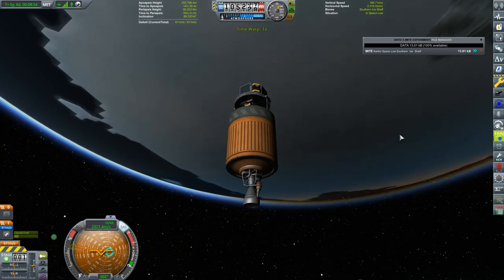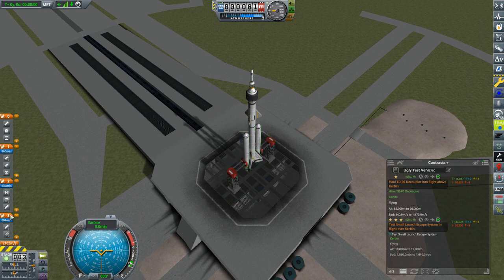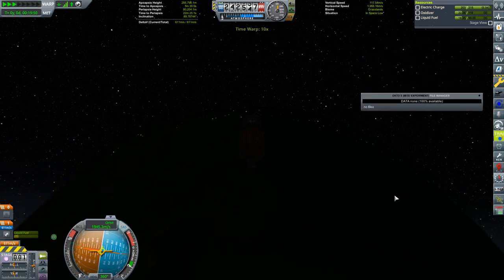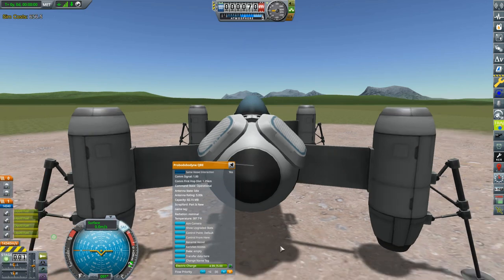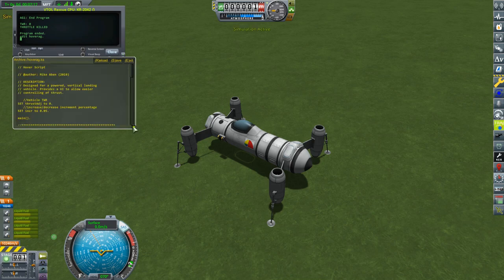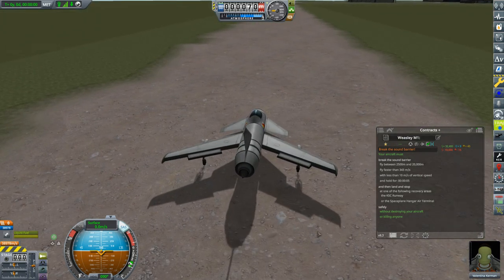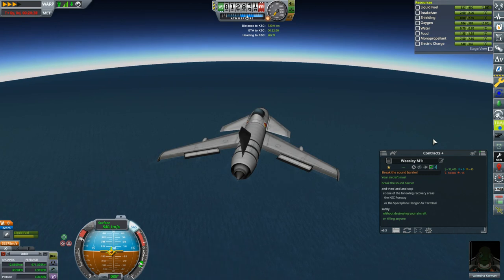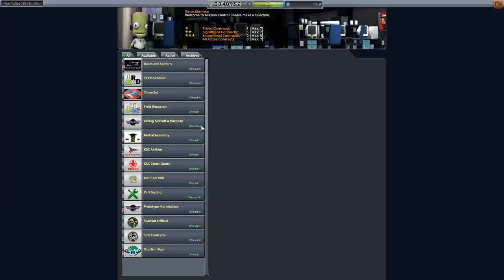Supersonic Jet - KSP Modded Career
Ep. 1x16: Valentina breaks the sound barrier in our new jet. Meanwhile, I struggle with a part testing contract, my hover script nails a jet-powered vertical landing.

0:00 - Intro
5:05 - Part Testing Vehicle, Round 1
8:00 - SCANSat Mapping Contract
9:58 - Launch & Insertion of the OKTO 5 MITE Experiment
17:08 - Testing My New VTOL and Hover Script
26:13 - Part Testing Vehicle, Round 2
29:43 - Val Flies the Supersonic Weasley M1

Full List of Mods:
- Aviation Lights
- Chatterer
- Crew R&R
- Community Tech Tree
- Contract Configurator
  - Contract Packs: Bases and Stations Reborn
   - Clever Sats
   - Field Research
   - Giving Aircraft Purpose
   - SCANsat
   - SETI
   - Kerbal Academy
   - Tourism Plus
- Contracts Window+
- Kerbalism
- kOS
- KRASH
- Persistent Rotation
- Restock
- Restock+
- SCANsat
- Scrapyard
- SMART Parts
- Stage Recovery
- Texture Replacer
  - Texture Pack: Diverse Kerbal Heads
- Trajectories
- Transfer Window Planner
- Unkerballed Start
- Waypoint Manager